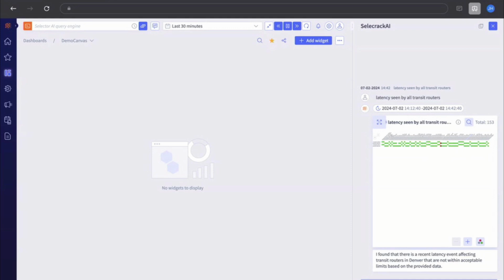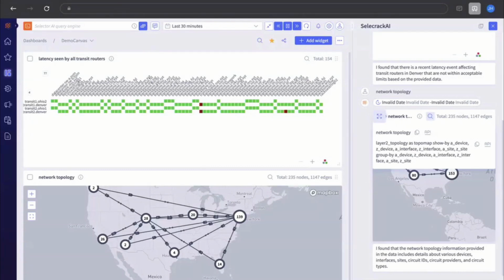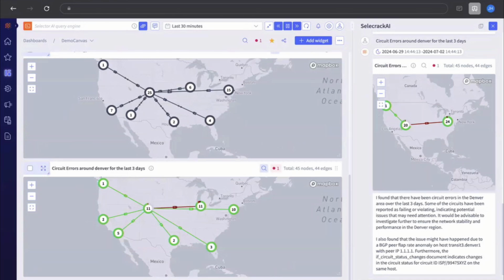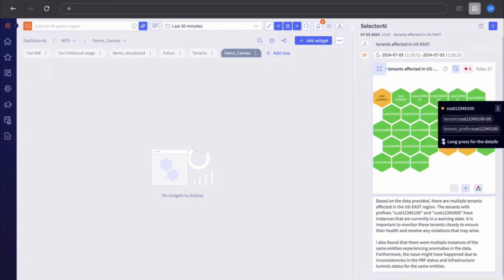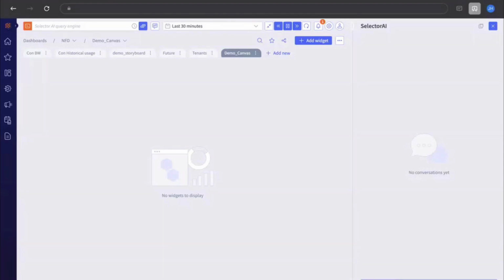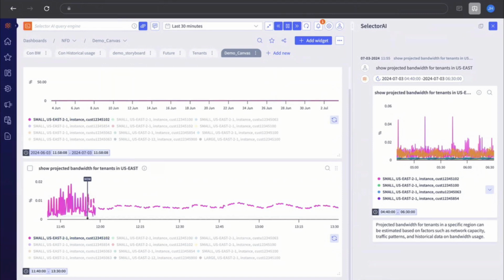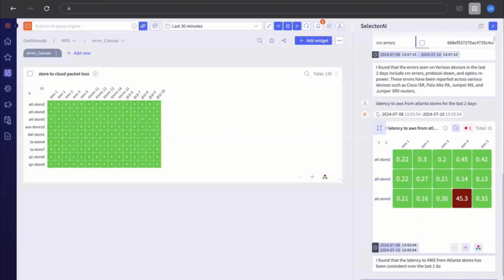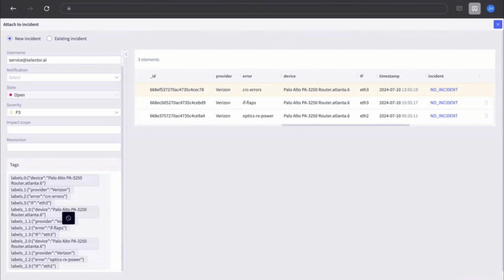Selector AI Demo: Part 2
In this demo, a user leverages Selector's Conversational AI, Selector Copilot, to investigate performance within their network infrastructure. The user first probes into the health of tenants located in a specific geographic region. Selector Copilot provides a visualization of the current state and summarization of the overall condition and afflicted tenants, along with probable root cause. The user then interacts with Selector Copilot to explore resource allocation, historical usage, and projected bandwidth. Each visualization provided by Selector Copilot can be copied and pasted onto a dedicated dashboard.

Presented by Nitin Kumar, Co-founder and CTO, and John Heintz, Principal Solution Architect. Recorded live at Networking Field Day 35 in Silicon Valley on July 11, 2024. for more information.